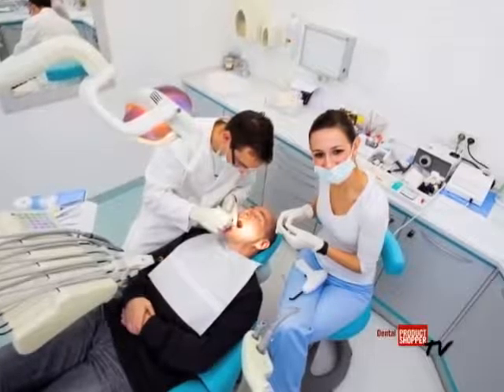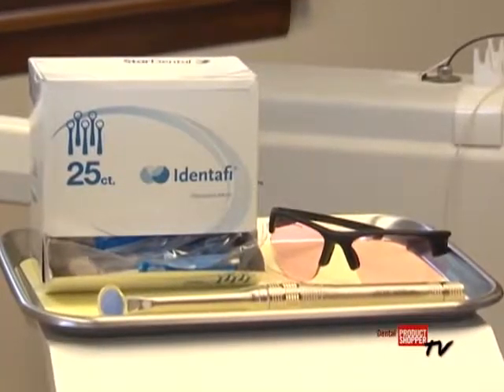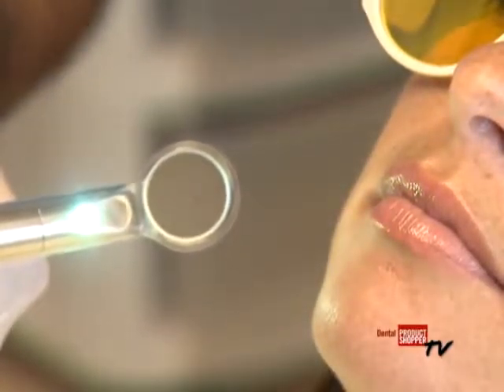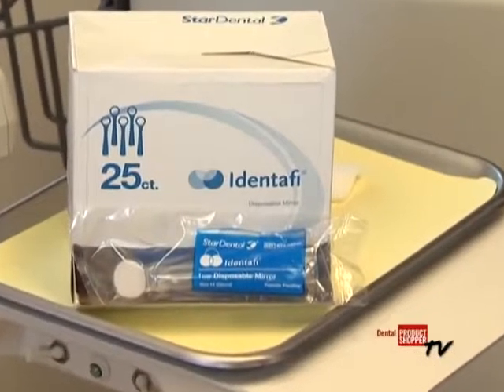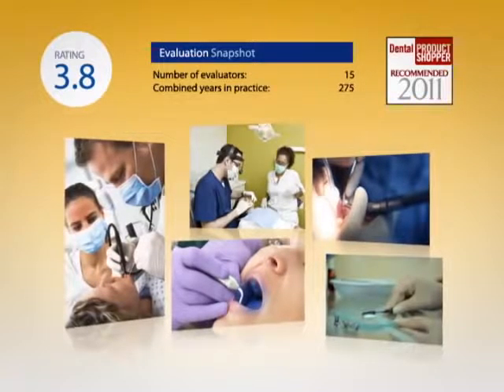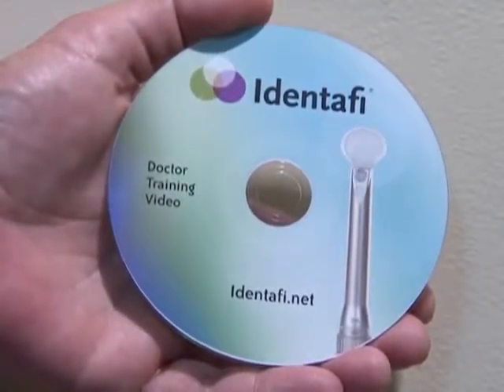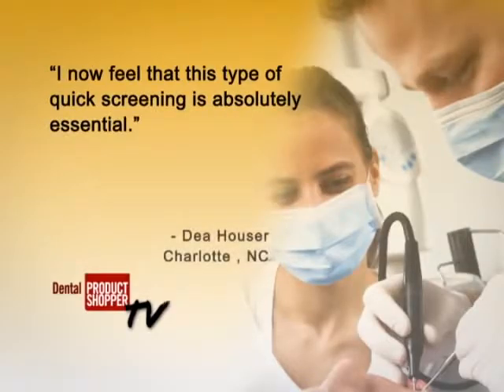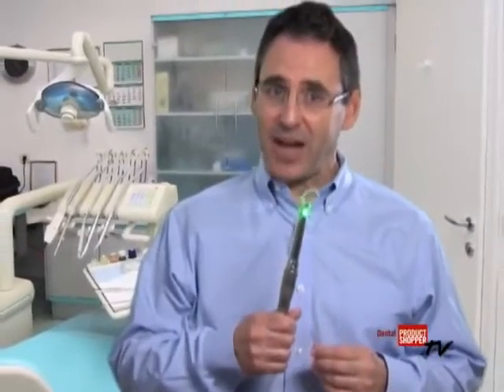Identafi Oral Cancer Screening System evaluation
Identafi Oral Cancer Screening System evaluation by Dental Product Shopper